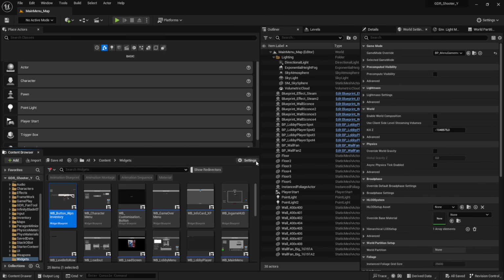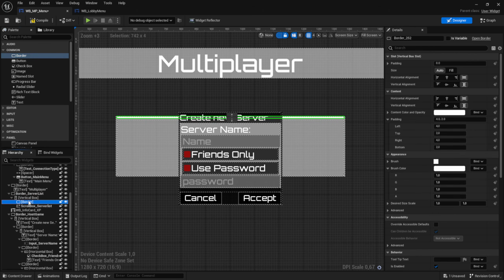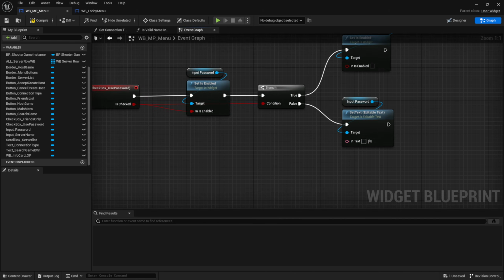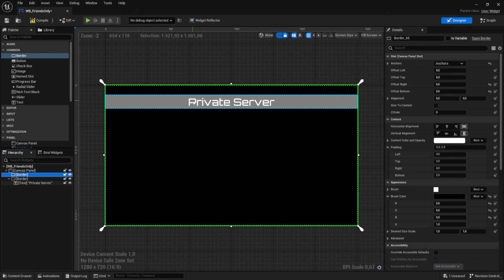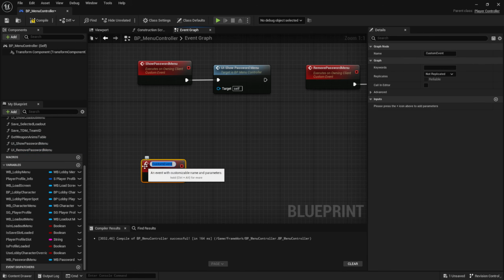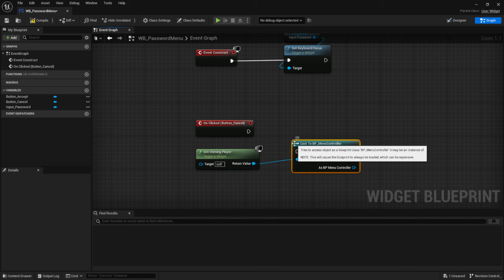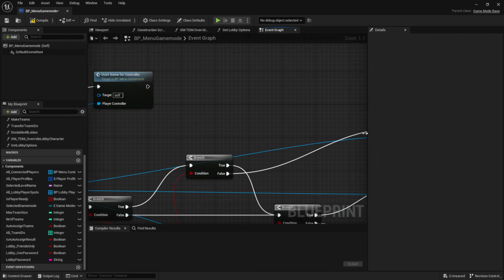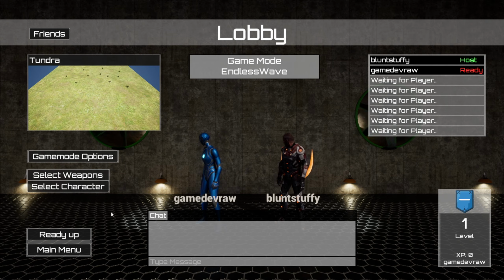Friends Only & Password Protected Lobby - #86 Make a Multiplayer Game from scratch in UnrealEngine 5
00:00 - Intro
00:41 - Fixes to previous work
03:00 - Adding options to the Session
04:50 - Update WB_MP_Menu
19:07 - Set options in Gamemode
24:28 - Create WB_FriendsOnly
28:18 - Create WB_PasswordMenu
31:04 - Menu Controller changes
41:20 - WB_PasswordMenu Graph
44:00 - Finish Gamemode
51:45 - WB_ServerRow changes
56:08 - First test and FIX Widget
58:30 - Final test
01:00:26 - IMPORTANT note